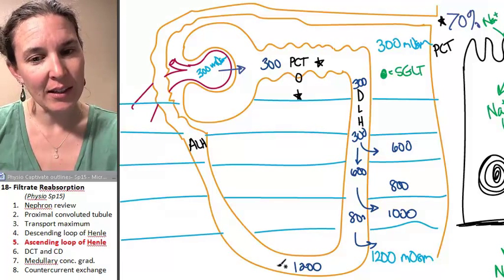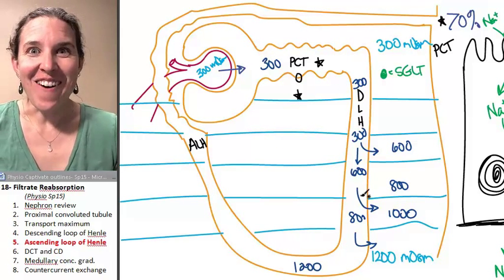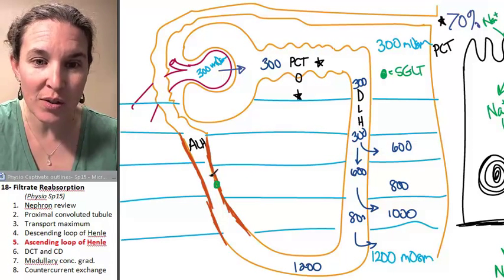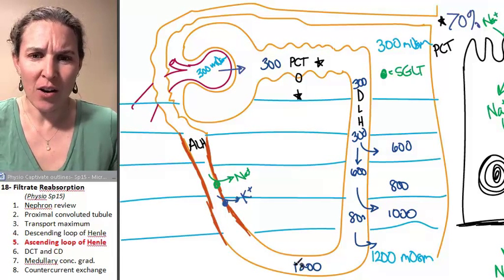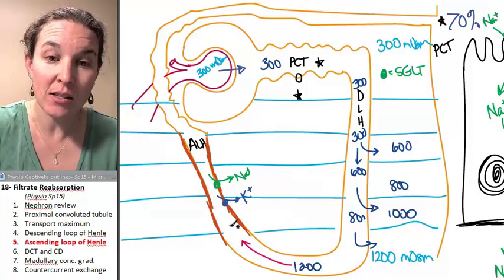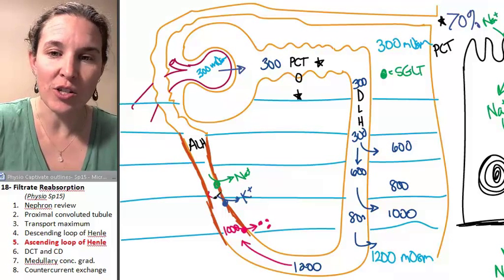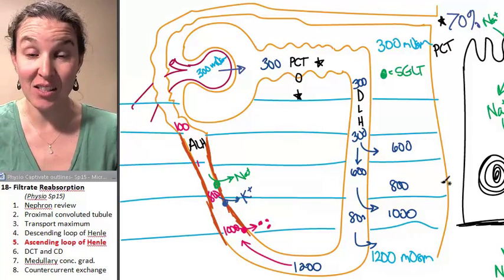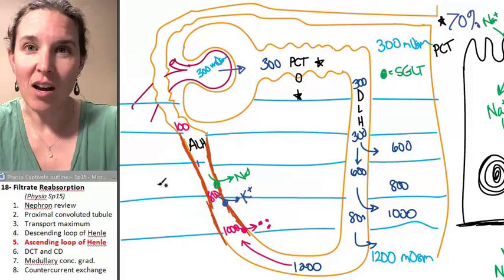Reabsorption 5- Ascending loop of Henle